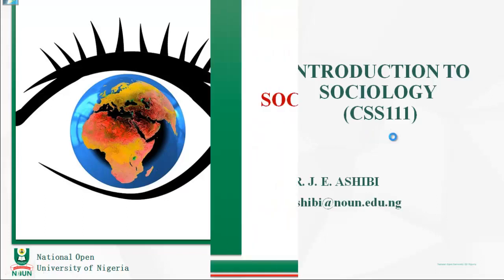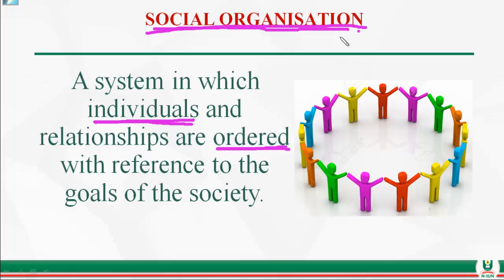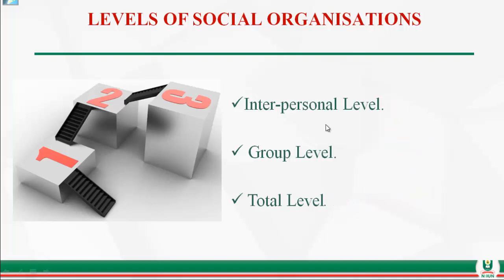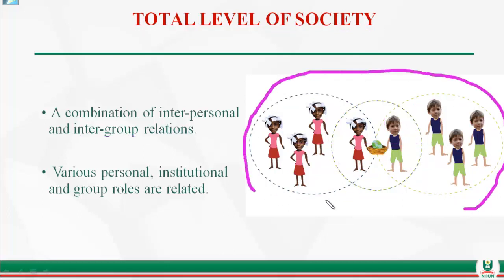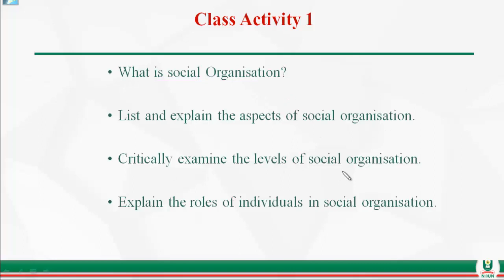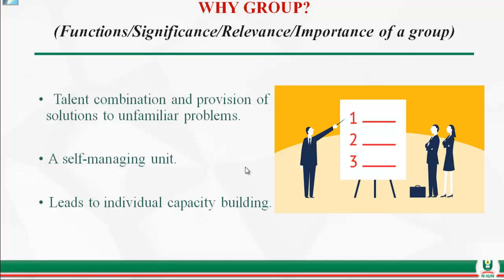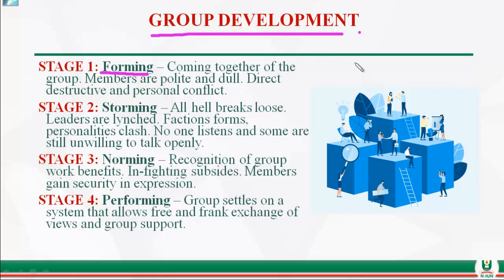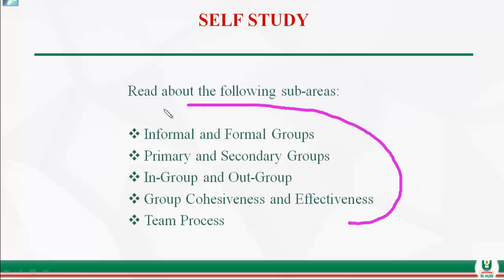CSS111: INTRODUCTION TO SOCIOLOGY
Social Organisation and Group